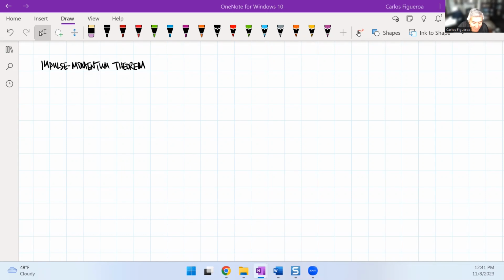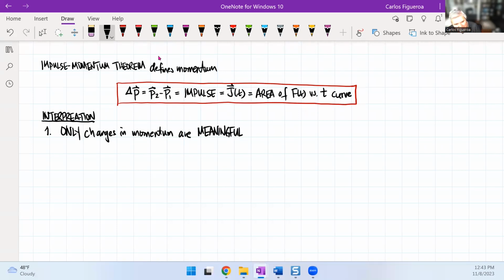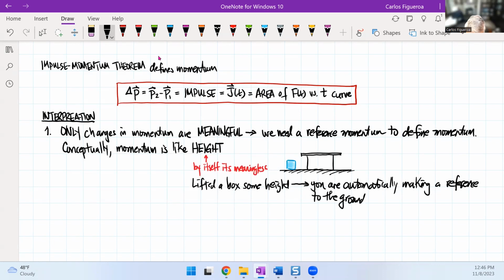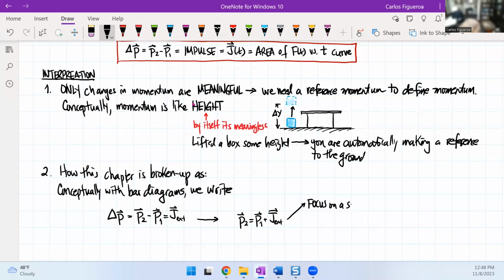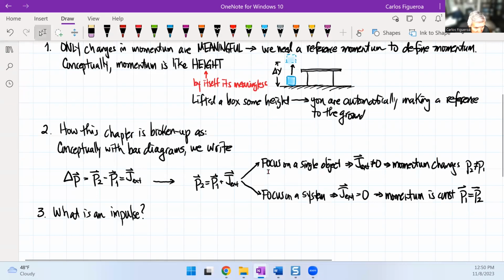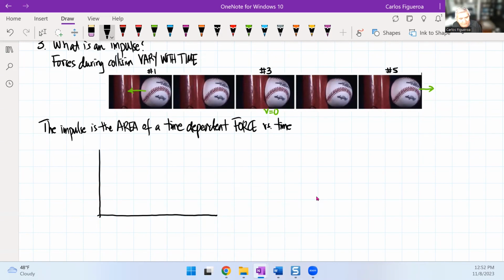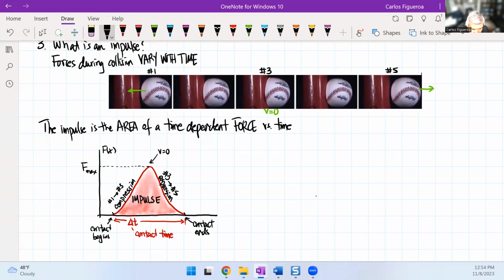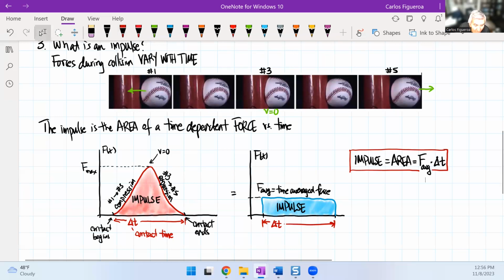Lecture 6.2: Review of impulse momentum theorem